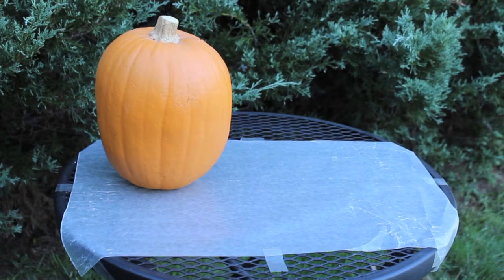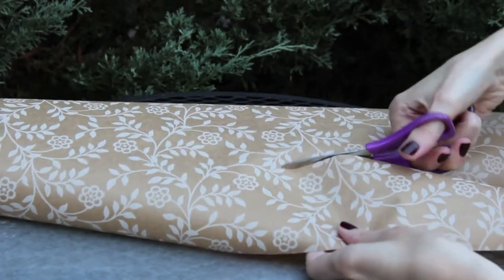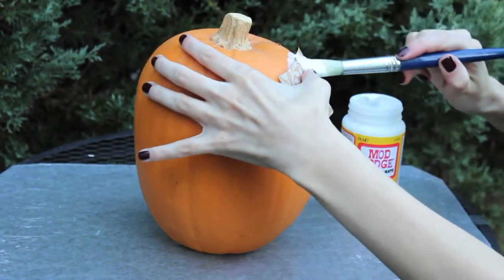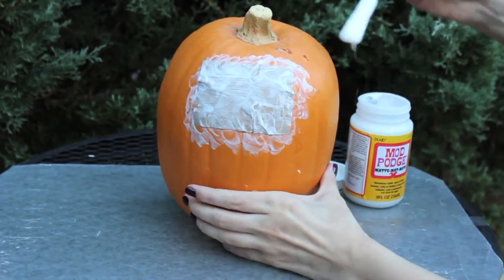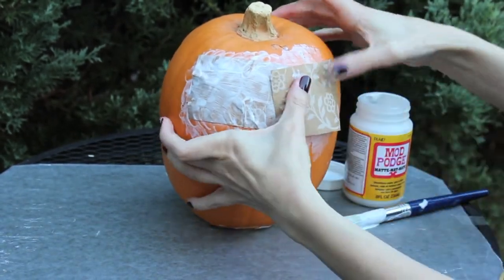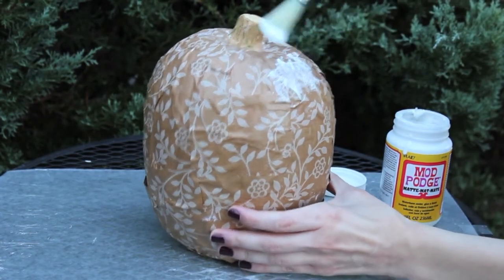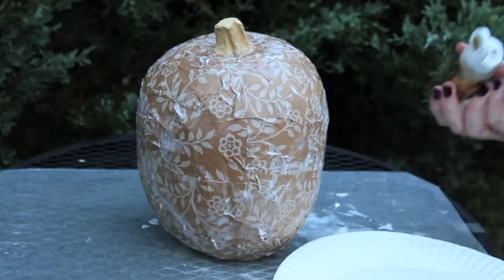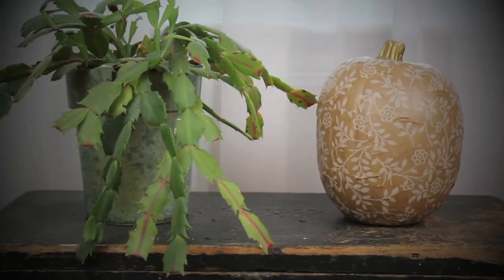DIY | Decoupage Pumpkin